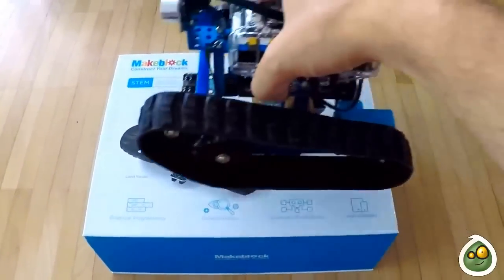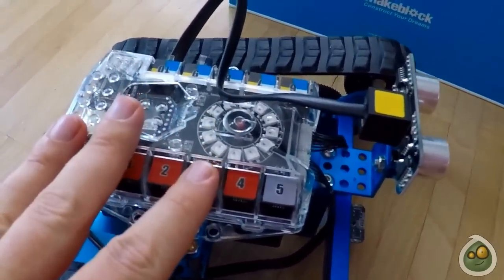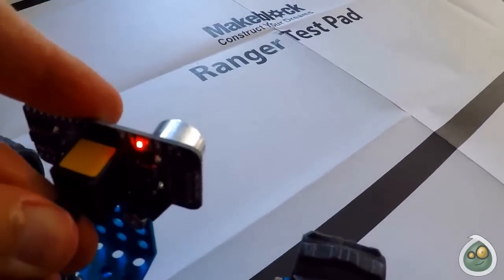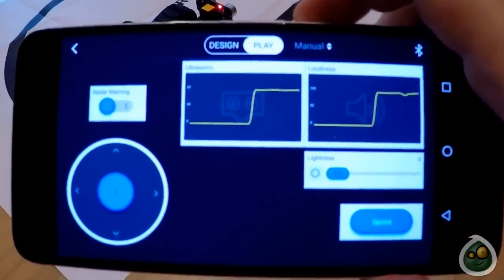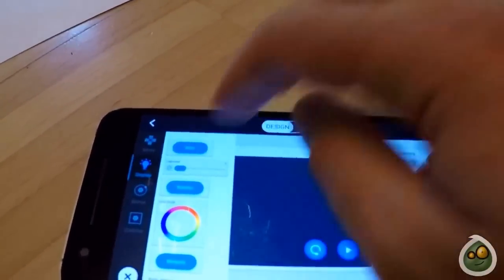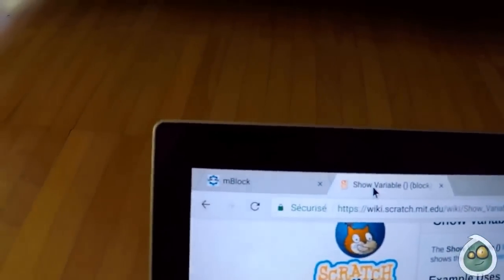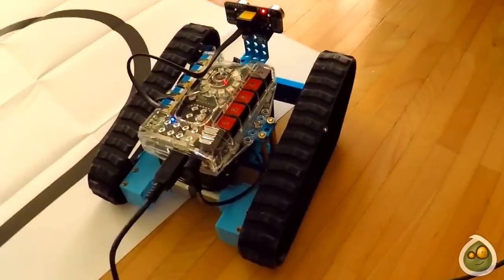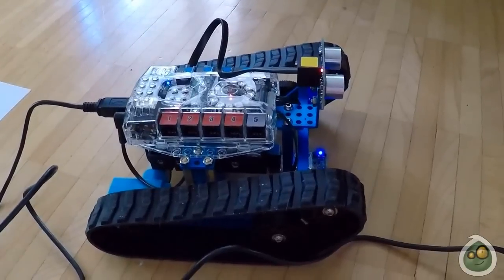Makeblock (mBlock) 3-in-1 (Ranger) review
Review of the Makeblock DIY mBot Ranger Transformable STEM Educational Robot Kit - 3-in-1 Robot Kit (mBot Ranger, Off-Road Land Raider, Dashing Raptor, the Predator, Self-Balance Nervous Bird) - Arduino - Scratch 2.0 - Learn Coding, Robotics, Electronics and Have Fun.

Hardware:

 - Makeblock 3-in-1 Kit reviewed:
-- Amazon UK
-- Amazon FR
-- Amazon DE